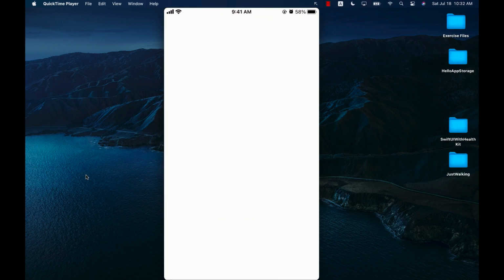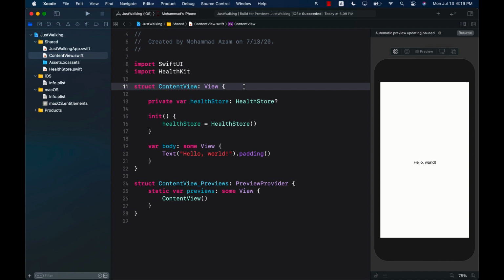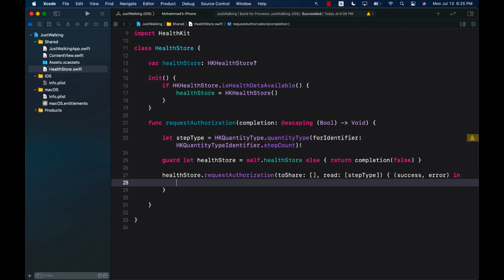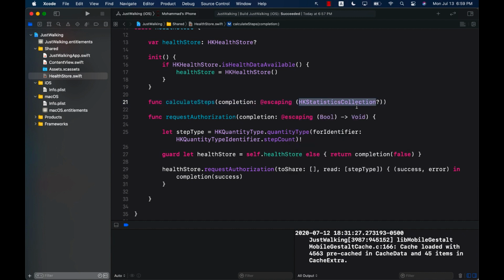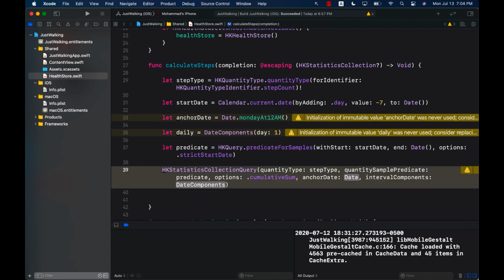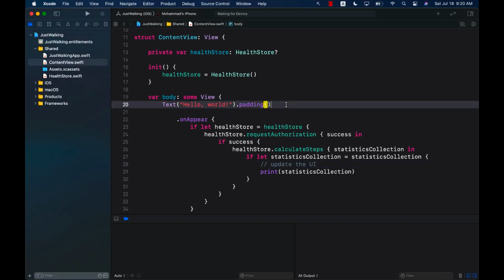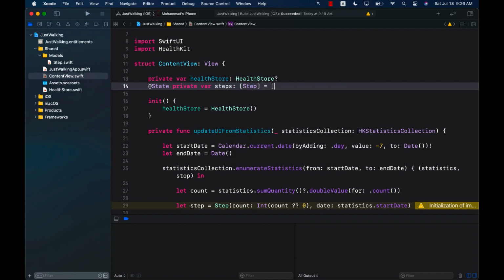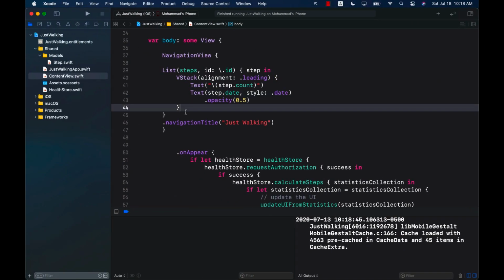Counting Steps Using HealthKit in SwiftUI App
In this video, Mohammad Azam will demonstrate how to count steps using HealthKit framework in iOS.